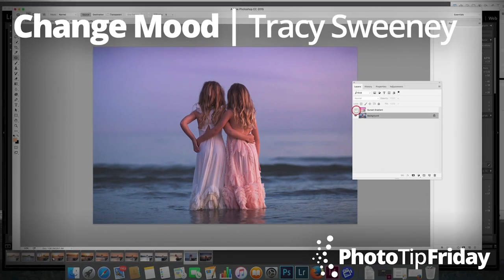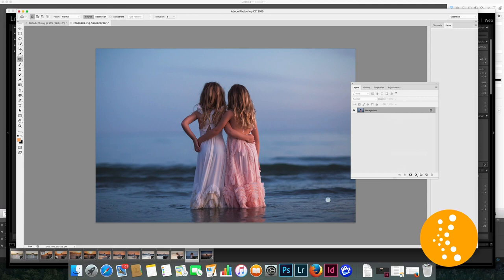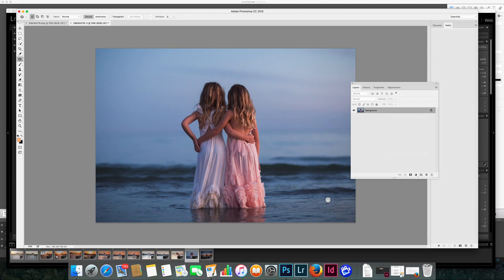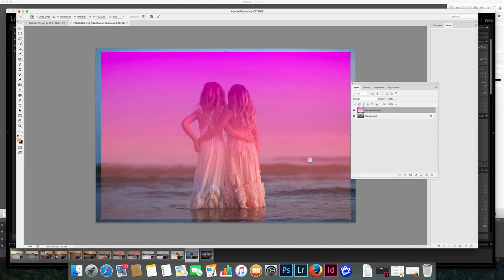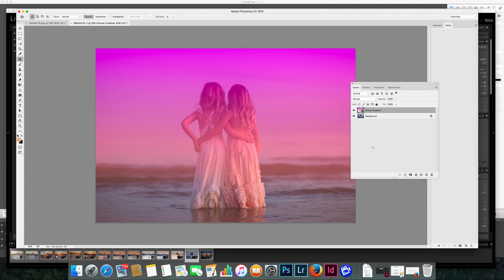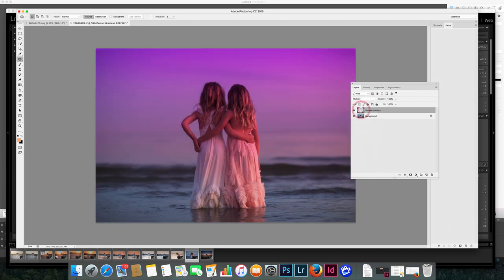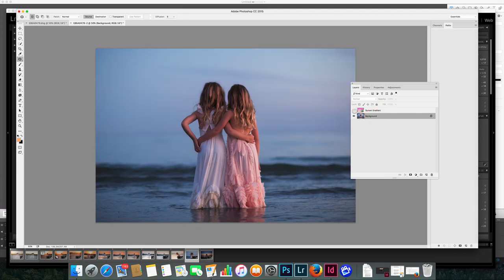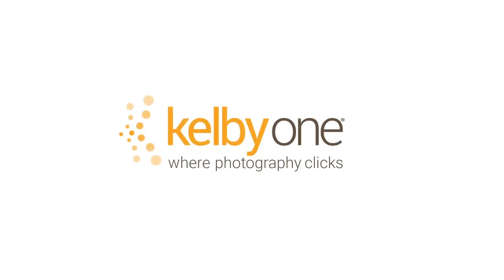Change Mood with Tracy Sweeney | Photo Tip Friday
Learn to change the mood of your entire photograph with just a few clicks. Tracy Sweeney's Photo Tip Friday is here!

For more tricks on creating mystifying and magical portraits of your kids, check out her class this week on KelbyOne